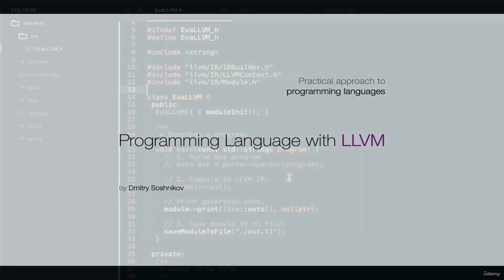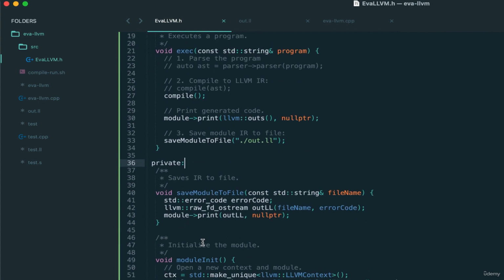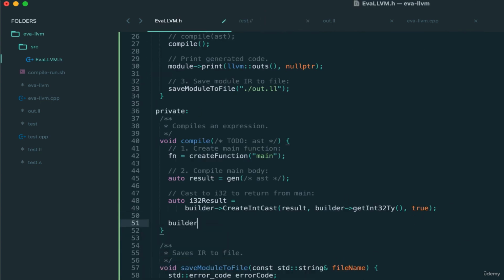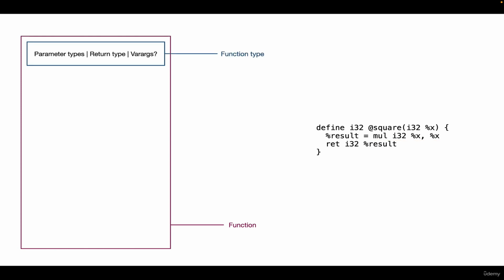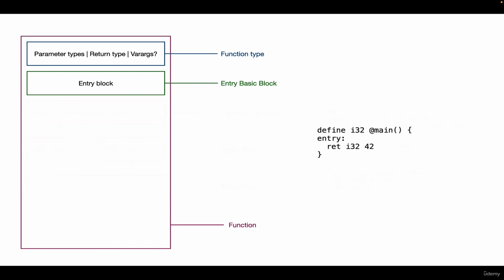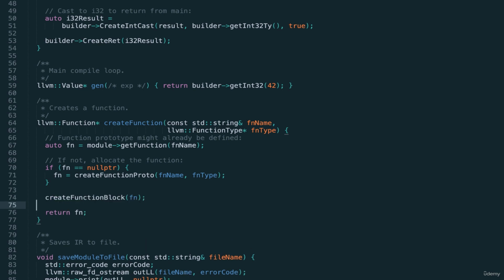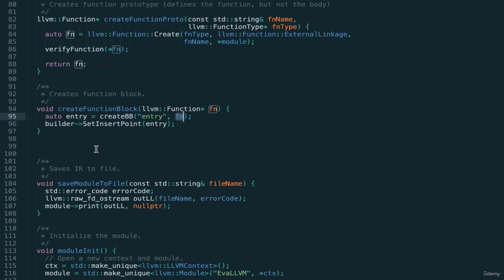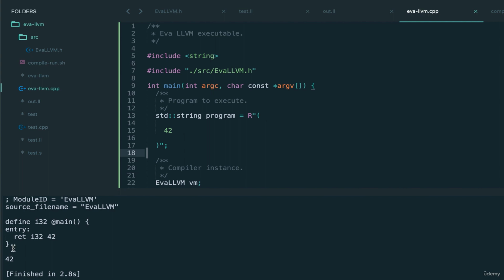3 Basic numbers | Main function